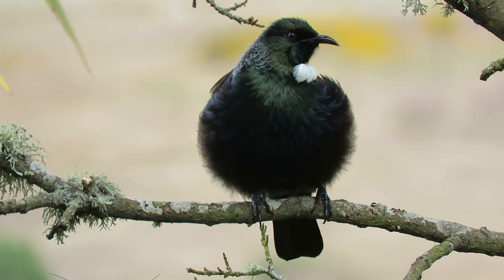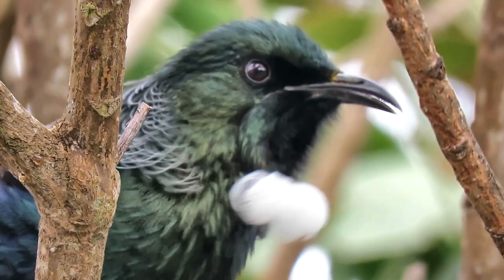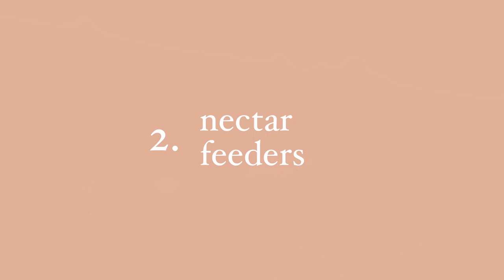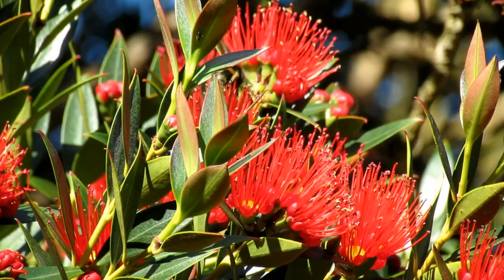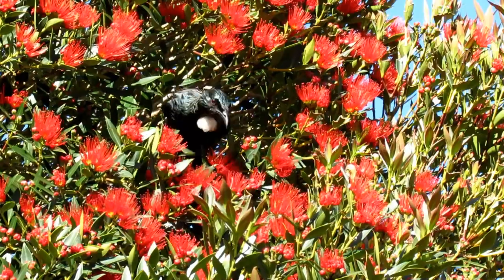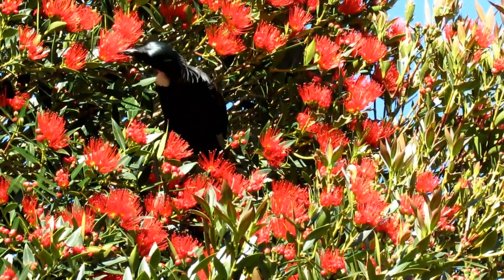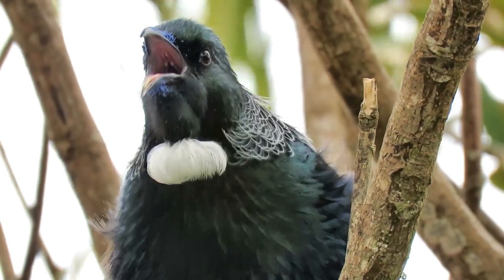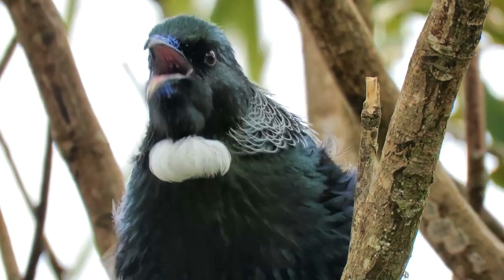Tui Bird - Three top facts about the New Zealand tui .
Tui facts were researched and presented by Summer Gleeson .

Tui footage by Tony Palmer .

Video edited by Summer and Tony .